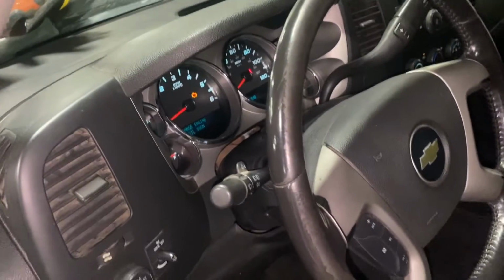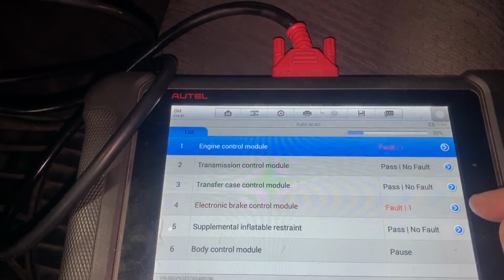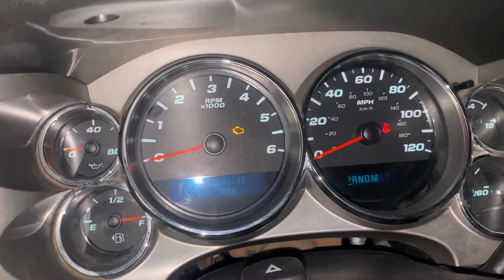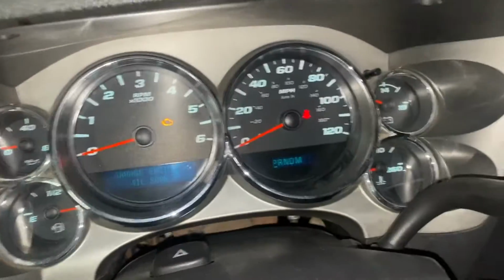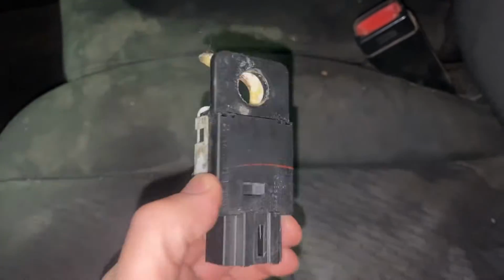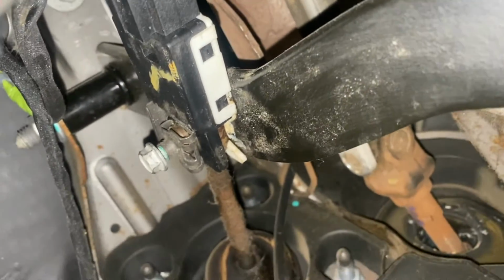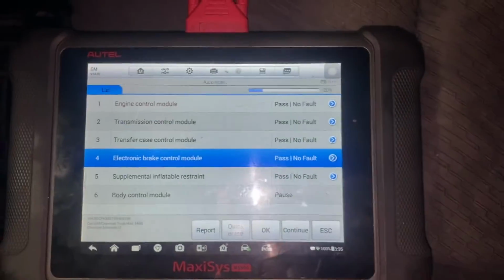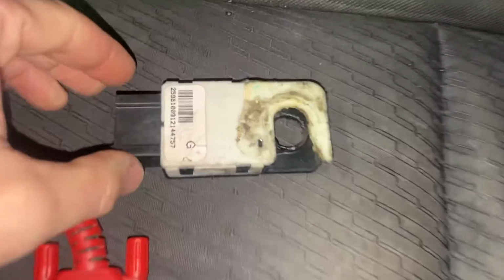FIXED: P0573 C0161 2007-2011 Chevy Silverado GMC Sierra Yukon Tahoe Suburban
Here is a quick video on how to solve your P0573/C0161 problems. I am including a link to the brake switch that is relatively inexpensive.